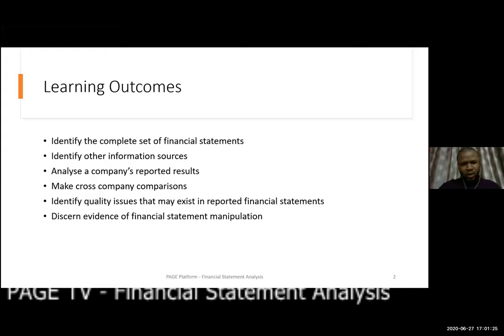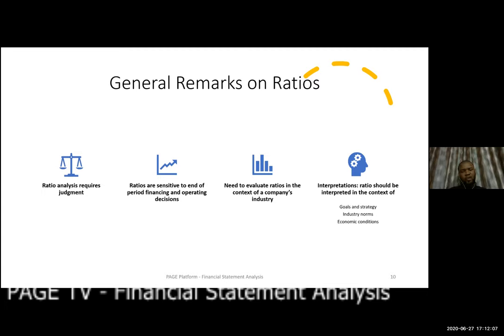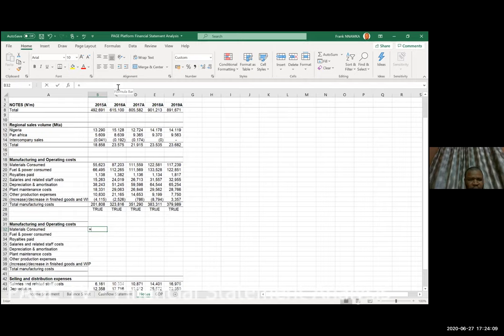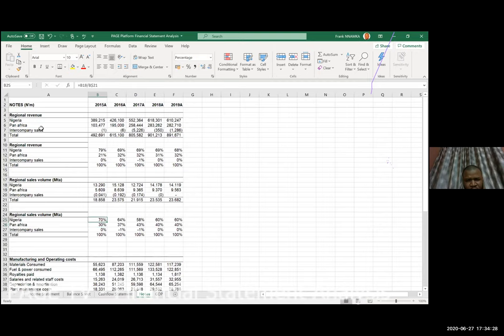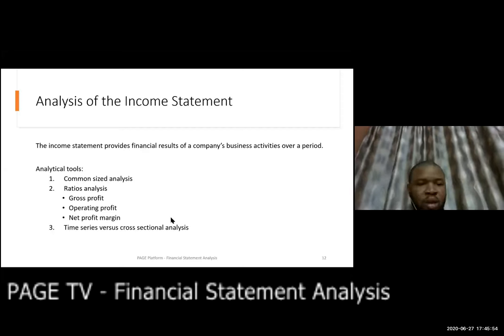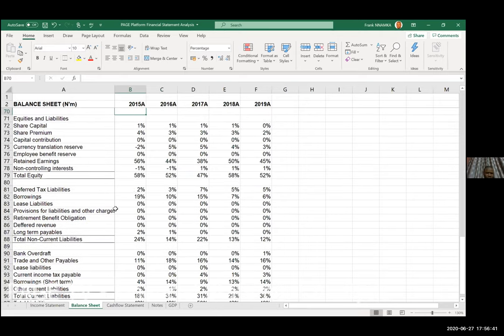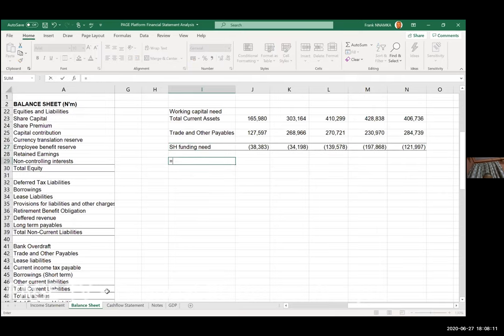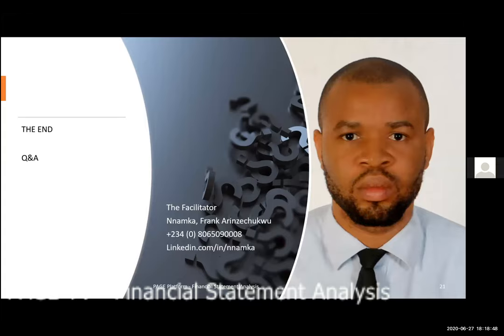Financial Statement Analysis by Frank Nnamka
Tools and Methods used for Financial Statement Analysis

Other of our Videos that you may love

“PAGE” is an acronym for “Professional Accountants Group Email”. “PAGE” is a “Group emailing Platform” meant for promoting progressive unity and team work among ICAN members and the Institute of Chartered Accountants of Nigeria.

PAGE Television is meant for Educational Purpose, from time to time we shall be projecting Educational Videos that will be targeted at supporting ICAN Members, their relatives friends and Associates as they enjoy their journey on earth.
Some of the items that will be shared here include

       1) Training of Accounting Packages( Peach Tree/Sage 50, QuickBooks, Etc
       2) Training on Micro Soft Applications ( Excel, Words, Powerpoint, Access, Etc
       3) Entrepreneurship Training
       4) Investment Opportunities
       5) Audit Training (Auditing Software)
       6) Taxation Training ( Company Income Tax, VAT)
       7) ICAN Enlightenment issues and support of her programs

How to Join PAGE Platform as an ICAN Member
2) Click on the "Join Group" Tab on the right hand side of the page
3) Use the available window to send the following details of your self to the Administrators
          a) Your Name in Full
          b) Your ICAN Membership Number
          c) Your ICAN Membership Status ( FCA/ACA/ RA)

4) The admin will make use of the information provided to authenticate your membership. Your membership of PAGE Platform will then be approved.